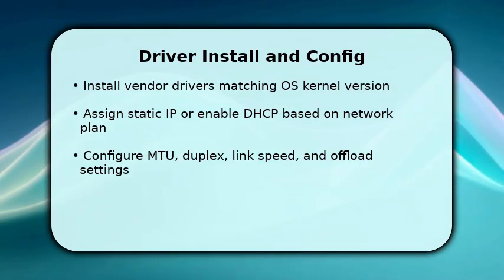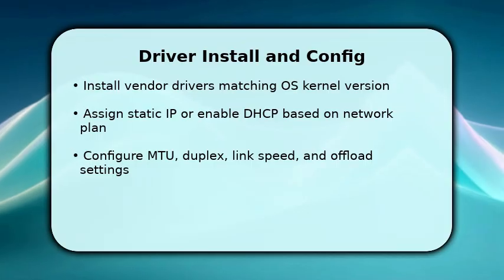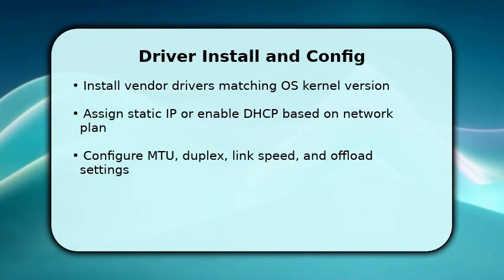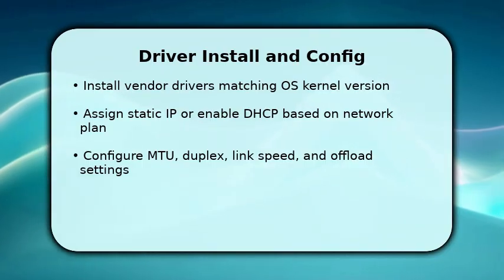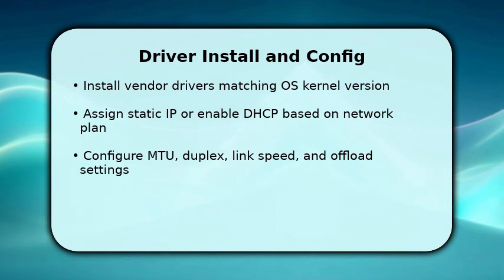How to Use Network Card Machine - Full Guide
Discover the essential steps for using a network card machine in this comprehensive guide. From installation to troubleshooting, learn how to optimize your device's performance and connectivity.

network card, installation instructions, troubleshoot networking issues, optimize connection speed,